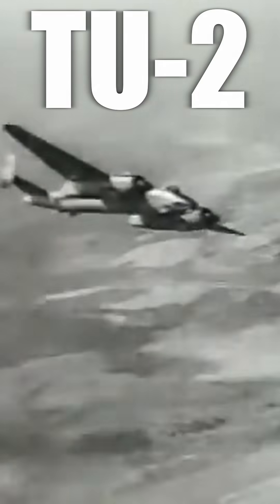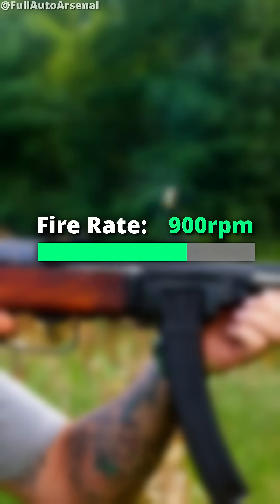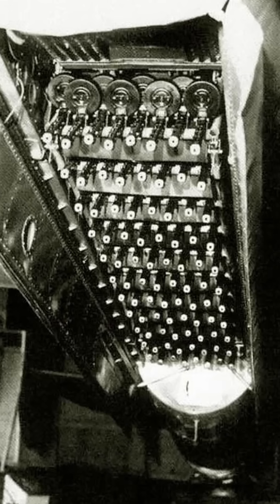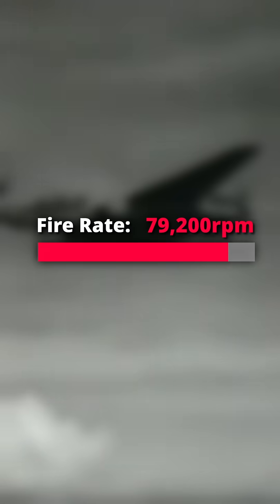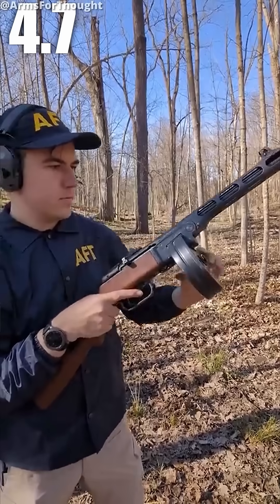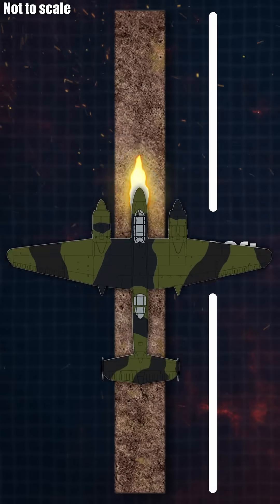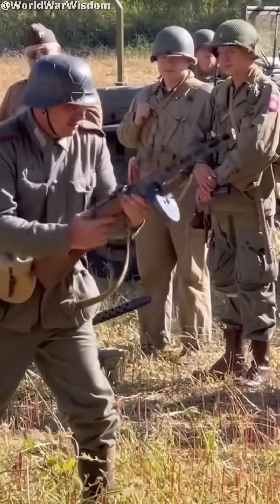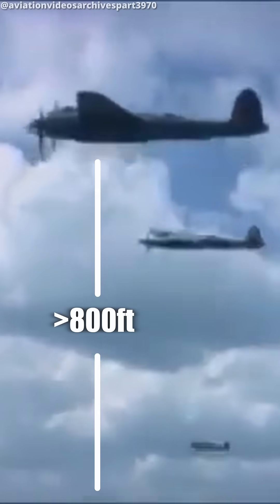The Fastest Firing Plane in History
What happens when you strap 88 SMGs to a plane?

Well let me introduce the Fire Hedgehog. This was a Soviet TU-2 light bomber that replaced its payload with 88 PPSH 41s. These fired 7.62x25 Tokarev and had a barmy fire rate of 900rpm.

They were fitted to a platform at a 30 degree angle in 11 rows of 8 with the platform being secured in the bomb bay. All PPSHs could be fired with one button and a special sight was made specifically for the project. From what I can tell, it had the fastest fire rate of any plane in existence, technically capable of spitting out 79,200 rounds per minute.

However, each PPSH only had a 71 round drum magazine meaning in reality you could only fire a maximum of 6248 rounds which would take you 4.7 seconds to mag dump on your target, sounding like this.

It would have spread these rounds over a 4 foot wide and 1800 foot long area, deleting almost anything inside it.

But as cool as this thing was, testing showed it was riddle with issues. Firstly it would take 100 man hours just to reload the damn thing, secondly weapon jams and malfunctions were likely and having 6,248 casings flying all over the place wasn’t a great idea either. But lastly and most damning, due to the short range of the PPSH the plane would have to fly under 800ft from the ground making it extremely vulnerable.

This latter reason is why the concept never made it out of the testing phase.